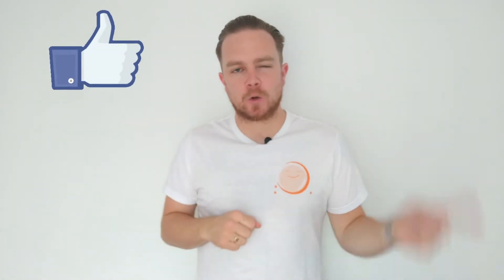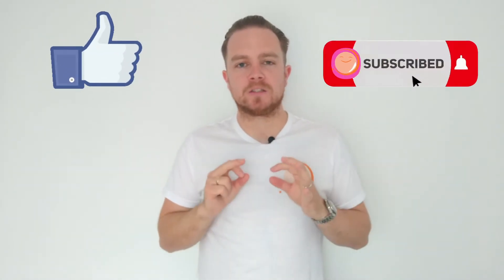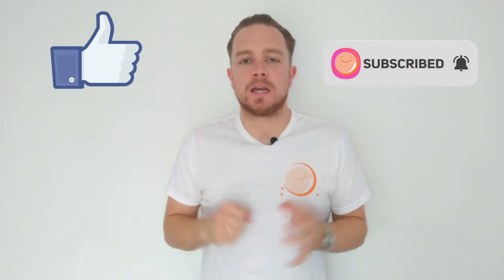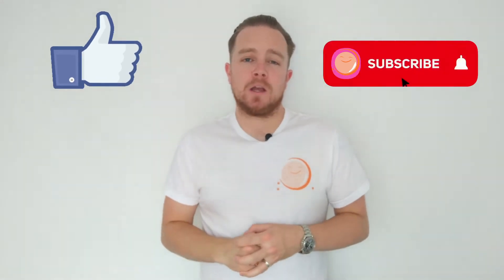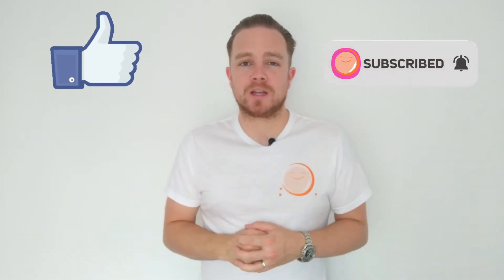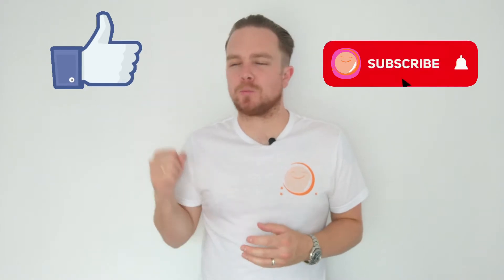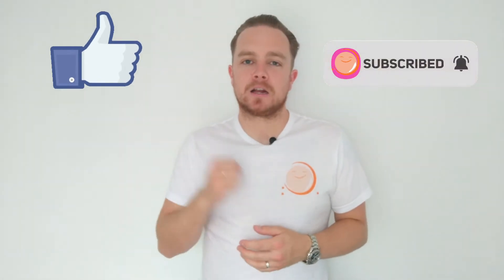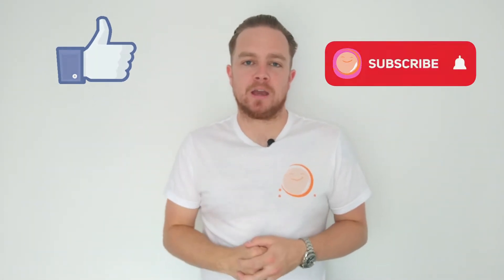How To Make Bubble Snake | Bottle | Sock | Washing Up Liquid | Fun | Creative Activities For Kids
In this "How To" video, we show you how to make a Bubble Snake using a Plastic Bottle, a sock (preferably a child's sock) and some Washing Up Liquid. Super easy to do and so much fun for all the family. The kids will be busy for ages with this science experiment. This is a fantastic creative activity for kids at home. Let us know how you get on, send us some pictures on our Facebook and Instagram.

Here at Kids After All, we create fun filled videos for all the family. We create videos ranging from our Time for Rhyme videos with lots of singing and nursery rhymes, to videos with more creativity, such as slime videos and creating musical instruments.
We also have collaboration videos with Lunar Vibe Yoga on the channel and The Baby Guru for some yoga, meditation and mindfulness.

Check out the comment section below and let us know what you think of the videos. As well, let us know if there is anything you want to see in the future.

Keep checking in with us for new content.

Content Creator: Michael Wilson

Credit:
Video produced on Animotica
Images produced on Canva